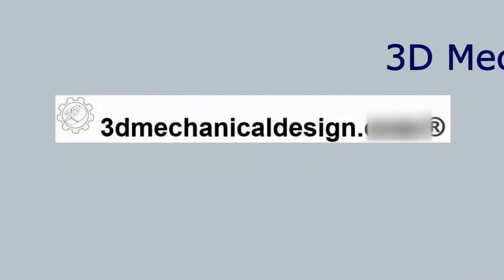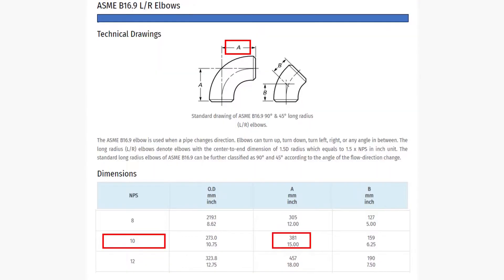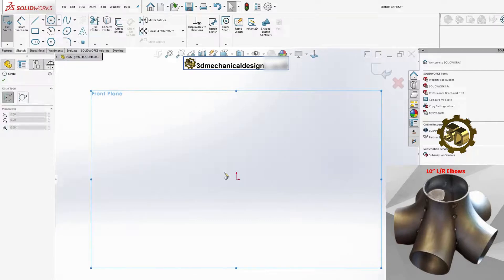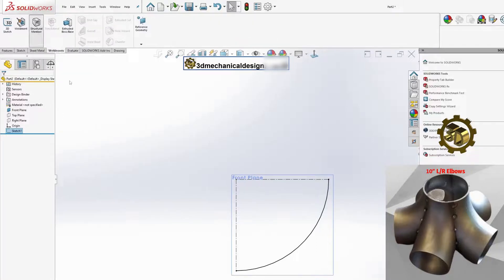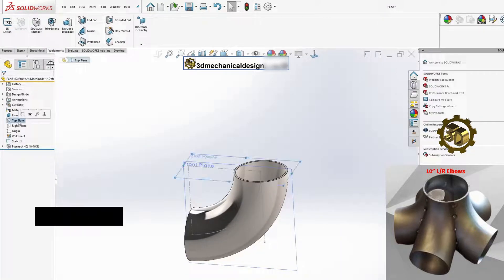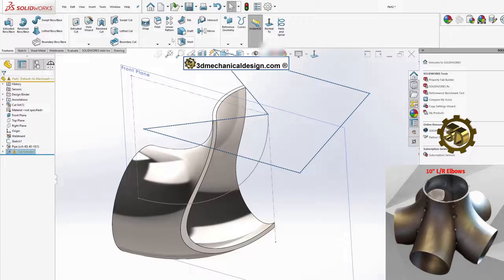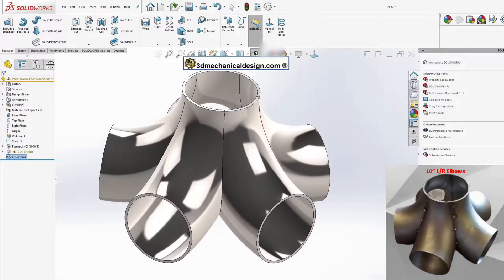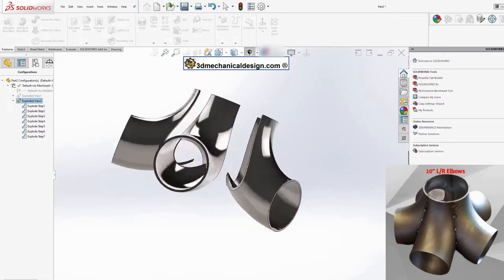SolidWorks: Create a Welded Joint from Five Elbows in Minutes!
🔗 Download sample files & follow along:
Learn how to create a welded joint from five elbows in minutes using SolidWorks, a powerful CAD design software. This SolidWorks tutorial is perfect for mechanical engineering students and professionals looking to improve their 3D modeling skills. In this video, we will guide you through the process of creating a welded joint from scratch, covering topics such as SolidWorks modeling, SolidWorks sheet metal, and SolidWorks weldments.
In this tutorial, we’ll guide you step-by-step on how to create a welded joint using five elbows in SolidWorks. Whether you’re a beginner or looking to refine your skills, this video will provide you with essential tips and techniques to enhance your modeling capabilities. Join us as we explore the tools and features of SolidWorks that make designing complex joints easier than ever!

- SolidWorks tutorial,
- Welded joint,
- Elbow joint design,
- SolidWorks modeling,
- CAD design,
- Engineering tutorial,
- 3D modeling,
- SolidWorks tips,
-SolidWorks 2026

"Transform your designs with expert SolidWorks techniques!"